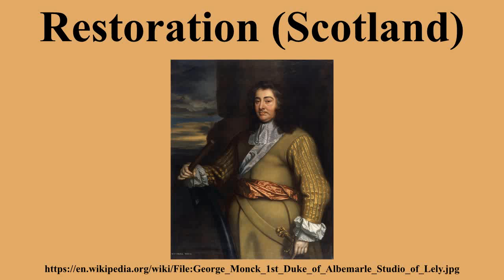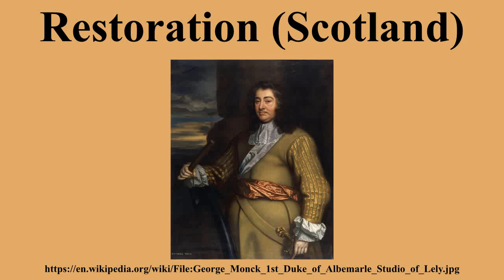Restoration (Scotland)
Ad-free videos.

The Restoration was the return of the monarchy to Scotland in 1660 after the period of the Commonwealth, and the subsequent three decades of Scottish history until the Revolution and Convention of Estates of 1689.It was part of a wider Restoration in the British Isles that included the return of the Stuart dynasty to the thrones of England and Ireland in the person of Charles II.As military commander of the Commonwealth's largest armed force, George Monck, governor-general in Scotland, was instrumental in the restoration of Charles II, who was proclaimed king in Edinburgh on 14 May 1660.There was a general pardon for offences during the Wars of the Three Kingdoms, but four individuals were excepted and executed.

---Image-Copyright-and-Permission---
About the author(s): Workshop of Peter Lely (1618–1680) Alternative names Sir Peter Lely, Peter Lelio, Peter Lilley, Peter Lilly, Peter Lylly, Pieter Lelij, Birth name: Pieter van der Faes Description English painter and art collector Date of birth/death 14 September 1618 30 November 1680 Location of birth/death Soest London Work period between circa 1637 and circa 1680 Work location Haarlem (6 October 1637), London (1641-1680), Amsterdam (1656) Authority control VIAF: 47033545 ISNI: 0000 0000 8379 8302 ULAN: 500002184 LCCN: n85028378 NLA: 35930356 WorldCat
Author(s): Peter Lely
---Image-Copyright-and-Permission---